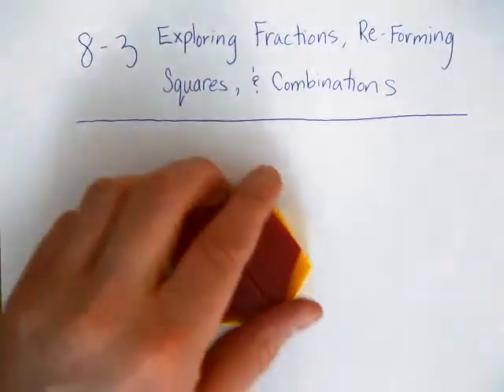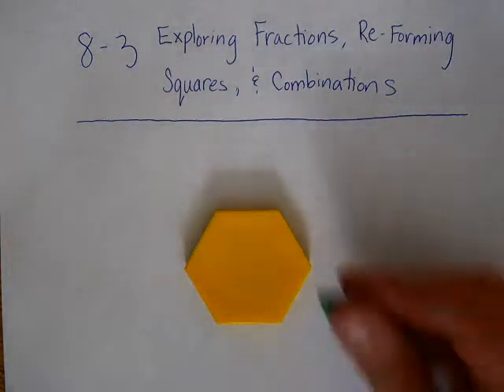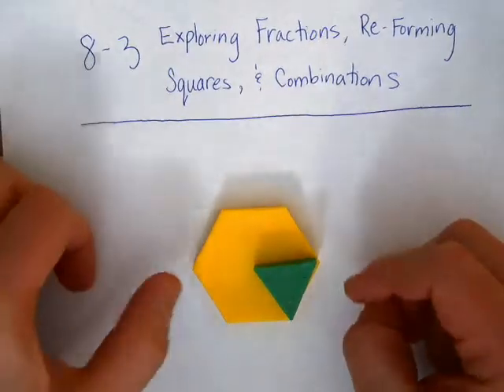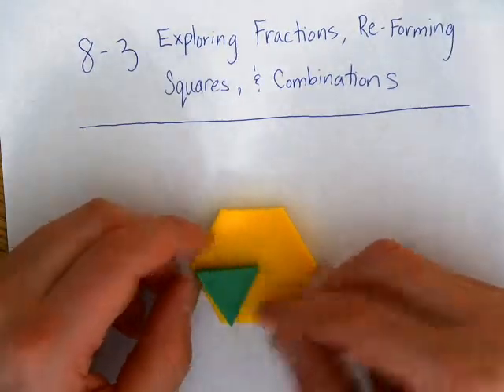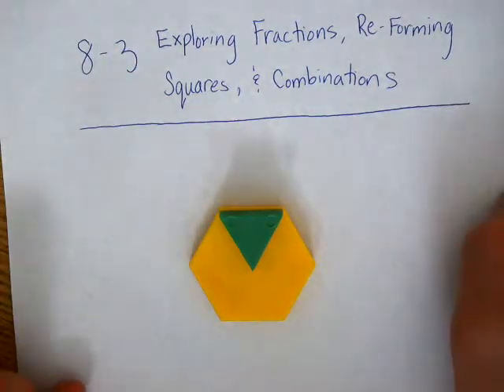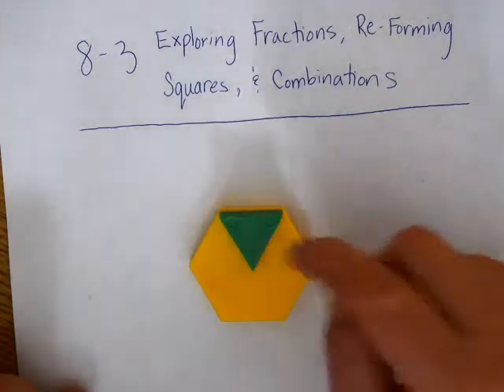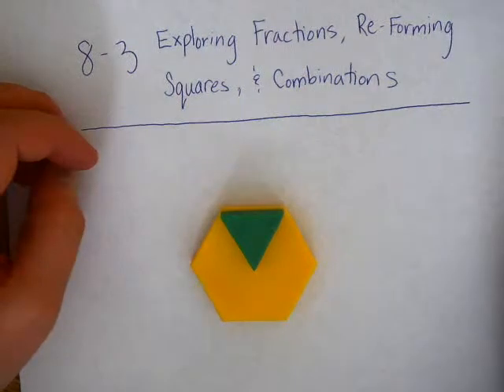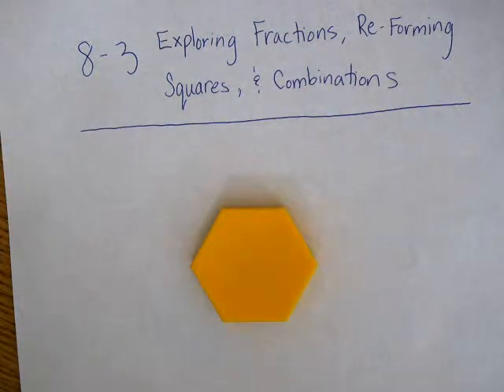Everyday Math Parent Help Lesson 8 3